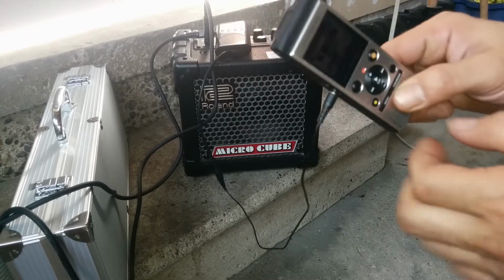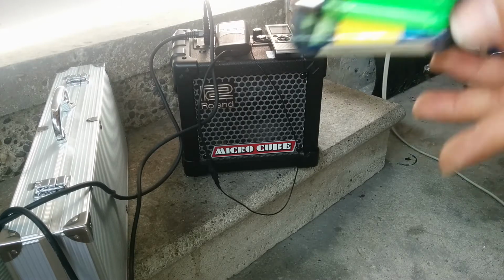PSB7 ELECTRONIC VOICE PHENOMENA NO BLUFF ABOUT IT REAL SCIENCE REAL GHOSTS DIY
PSB7 ELECTRONIC VOICE PHENOMENA NO BLUFF ABOUT IT REAL SCIENCE REAL GHOSTS DIY NEW PARANORMAL METHODS NEW PARANORMAL EQUIPMENT HOW TO SEE AND HEAR AND TRAP REAL GHOSTS DEMON INVESTIGATIONS ANGEL INVESTIGATIONS GHOST INVESTIGATIONS PARANORMAL INVESTIGATOR NEW GHOST HUNTING TECHNICS NEW GHOST HUNTING EQUIPMENT NEW GHOST HUNTING INVENTIONS REAL PARANORMAL SCIENCES REAL GHOSTS REAL SCIENCE WITH REAL PROOF OF THE AFTERLIFE DANGERS OF PARANORMAL REAL PARANORMAL INVESTIGATOR SUPERNATURAL VIDEO COMPILATIONS WITH REAL EVIDENCE OF THE PARANORMAL QUESTIONS AND ANSWERS AND DEBATES AND TEACHINGS ON THE FUTURE OF GHOST HUNTING 101 PARANORMAL SCHOOL